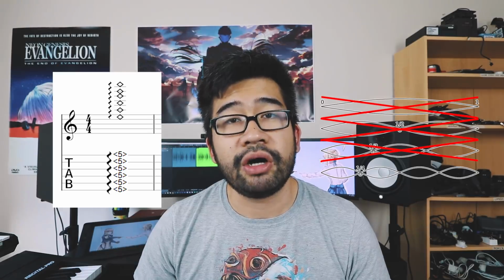What is Tone?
I thought I'd try to explain the basic physics of how the tone or timbre of musical instruments, as well as fail at making jokes about tone knobs.

All images used either created by me or are in the public domain.